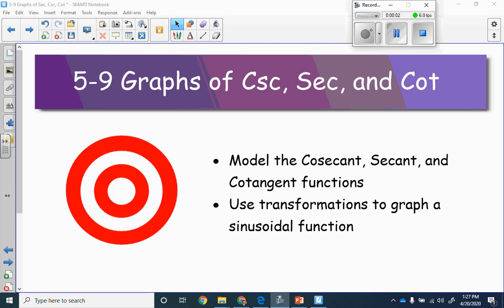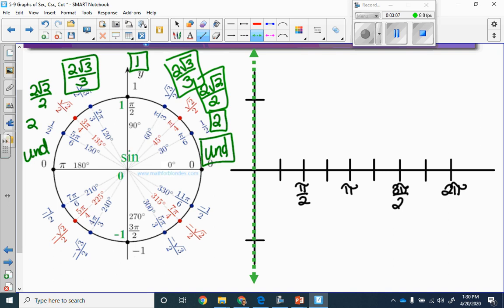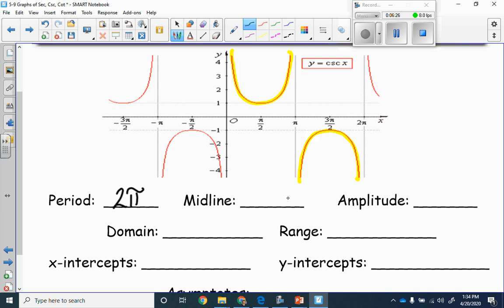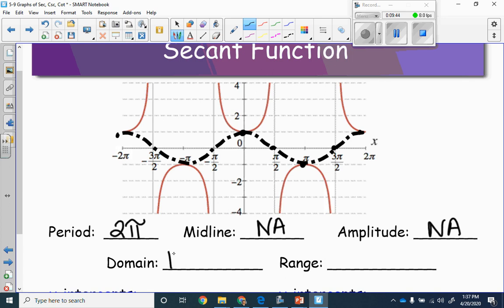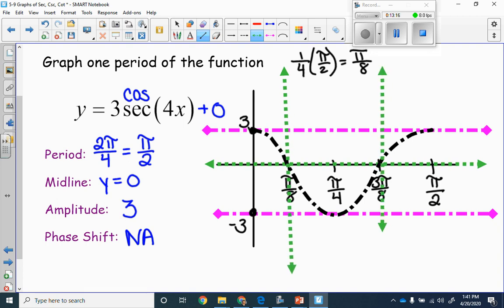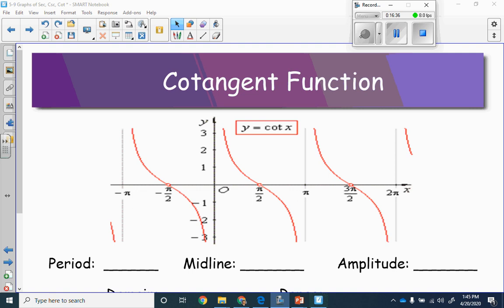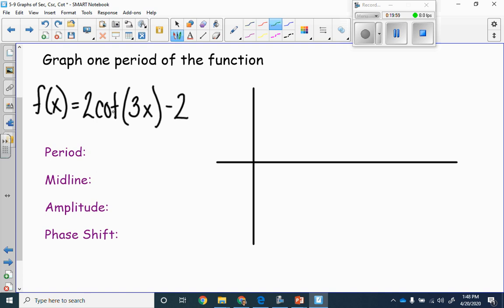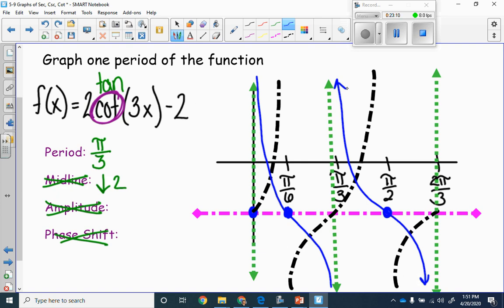5-9 Graphs of Sec, Csc, and Cot